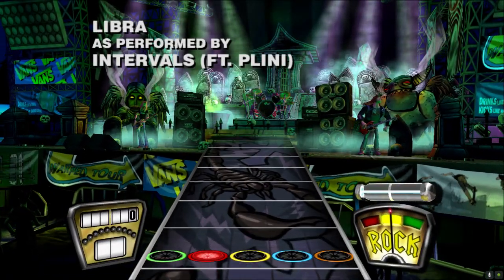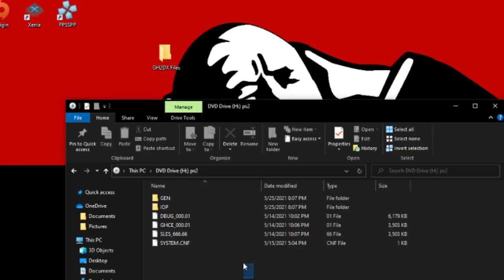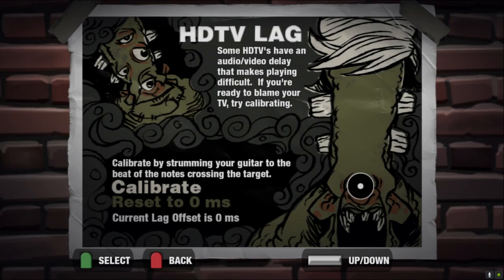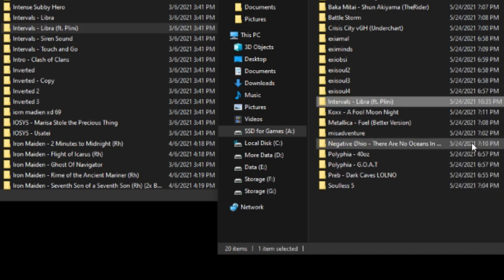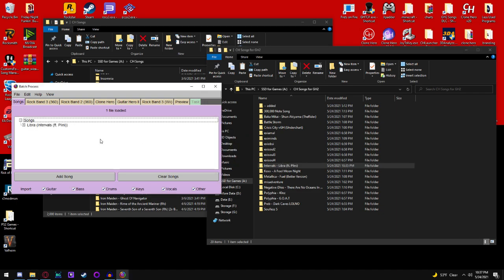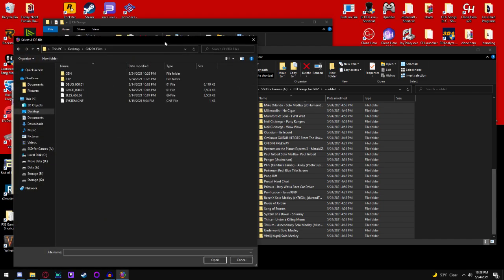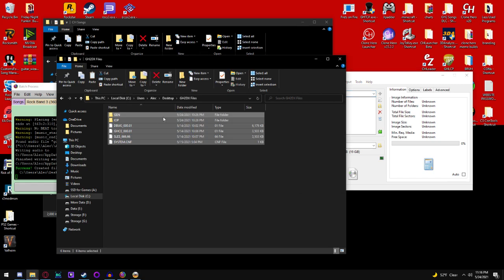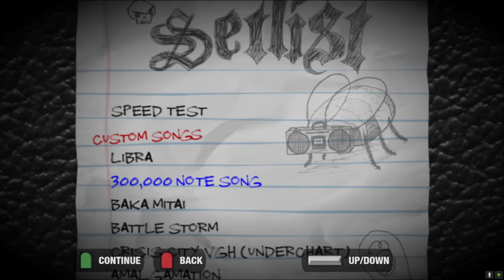How to put Custom Songs on Guitar Hero II Deluxe + Empty Game Version Download + No Audio Lag PCSX2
GH2DX Custom Edition (306MB, read the README for extra info after the video)